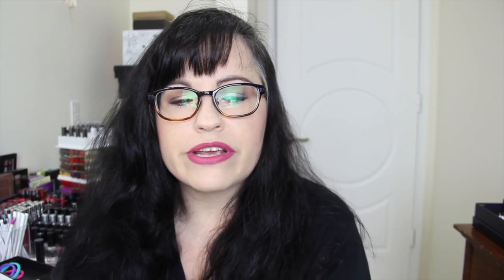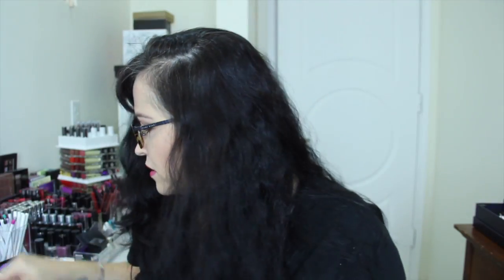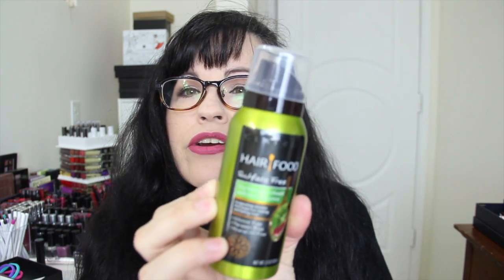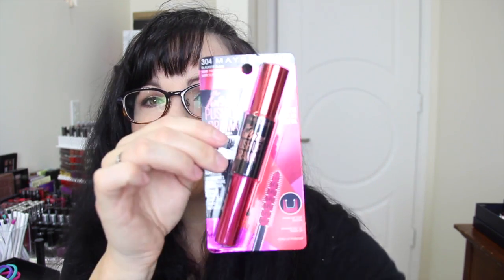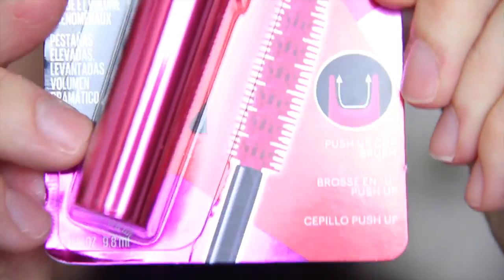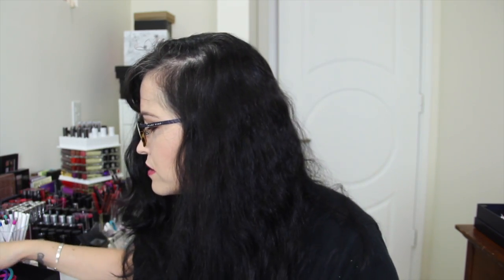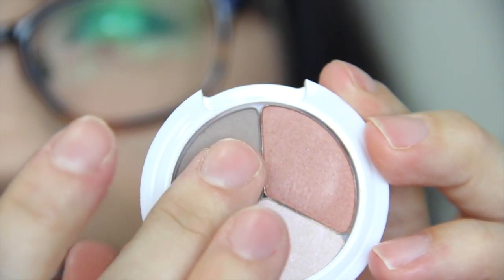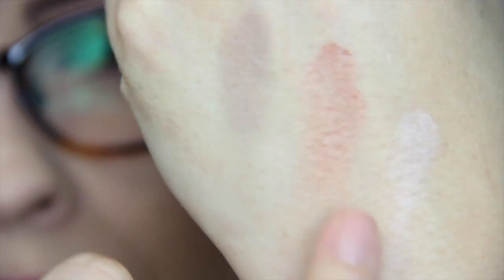Target Beauty Box | December 2015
The Target beauty box is not a subscription service.  You must check the website periodically to order it. They go fast, so check often...